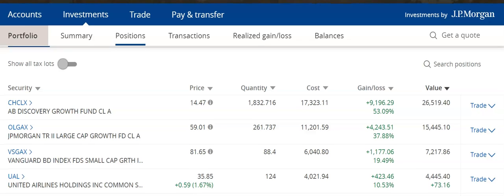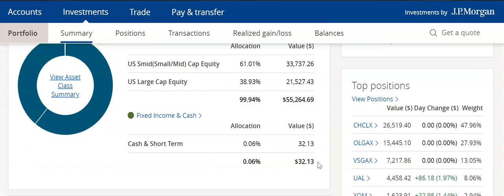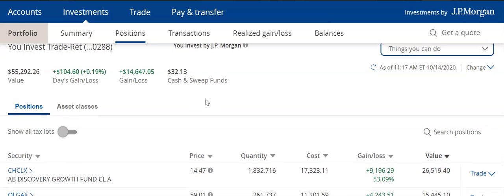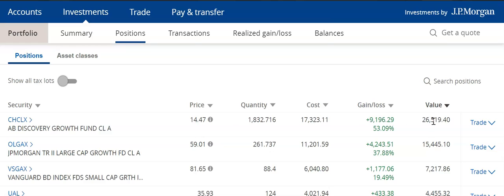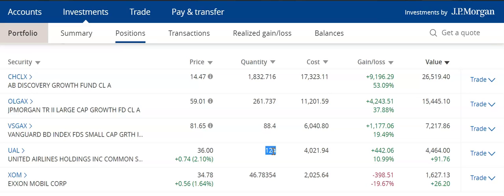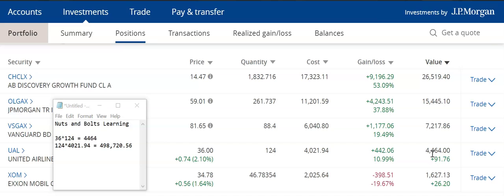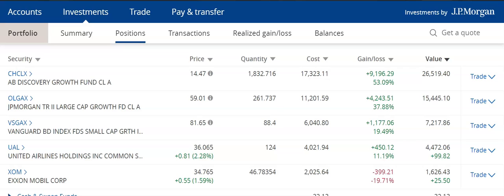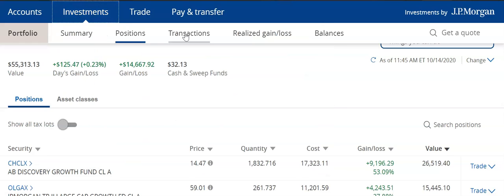REVIEW: JPMorgan Chase Bank You Invest: Positions Tab - Tutorial 2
Review the JPMorgan Chase Bank You Invest trading platform with Nuts and Bolts Learning.

IN THIS VIDEO: POSITIONS TAB is reviewed. The Transactions Tab is explored in Tutorial 3.